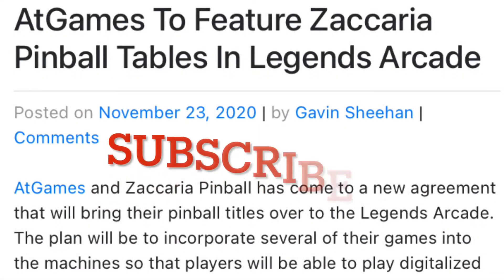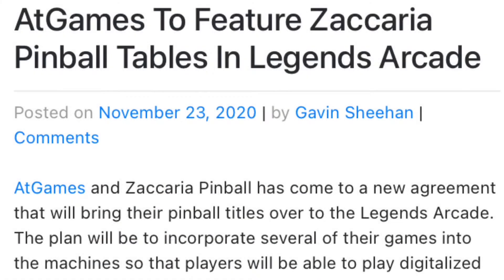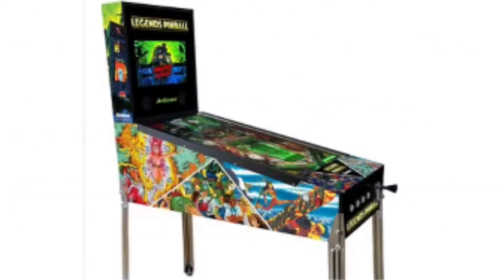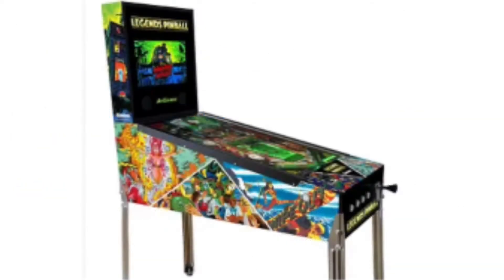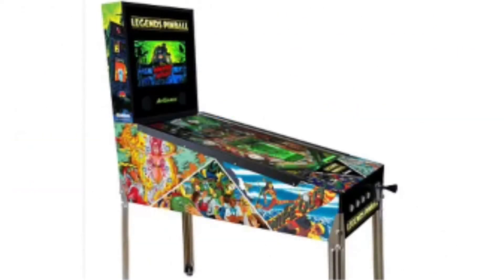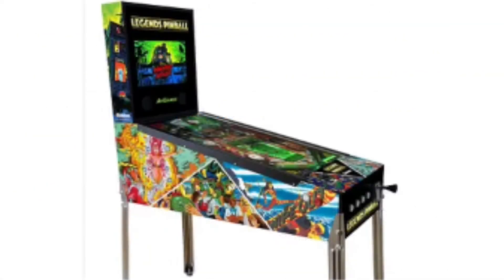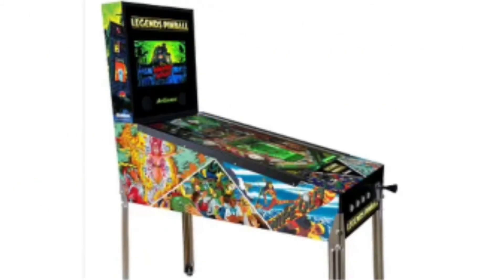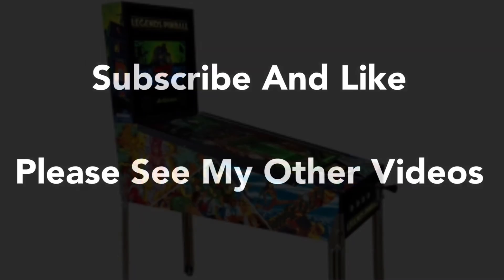AtGames Pinball Machine Zaccaria Gottlieb Tables 32 Inch Playfield At Games Legends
Legends Pinball is The World’s First Connected Pinball™, providing an incredible simulation of arcade pinball play from the comfort of home. With 22 licensed, genre-defining arcade pinball games built-in, and the ability to easily add more, the fun never has to end. Thanks to its connectivity, Legends Pinball allows for online multiplayer via its unique Shared Screen Party Play™ feature, where each player can both chat and watch each other’s turn in real-time.